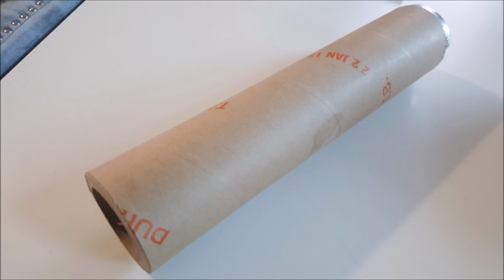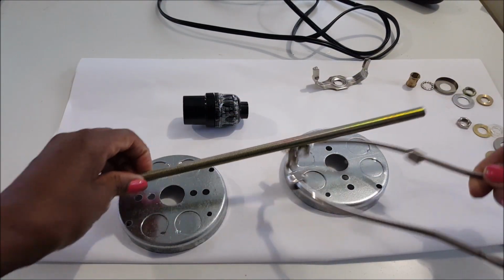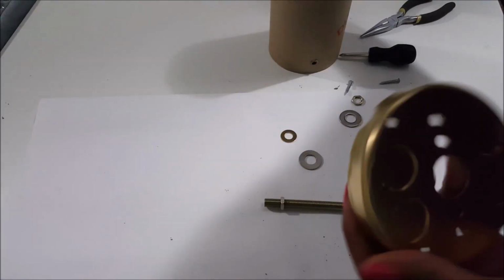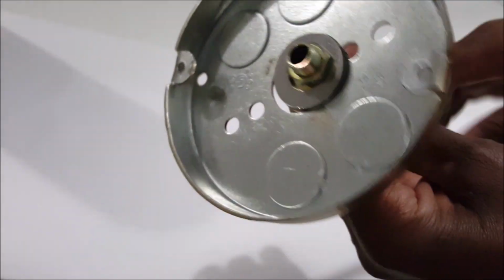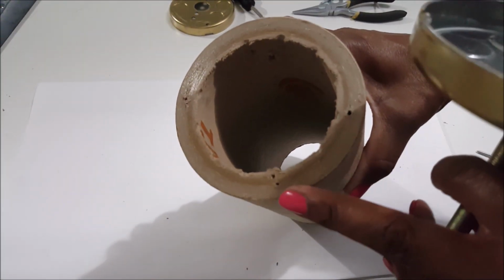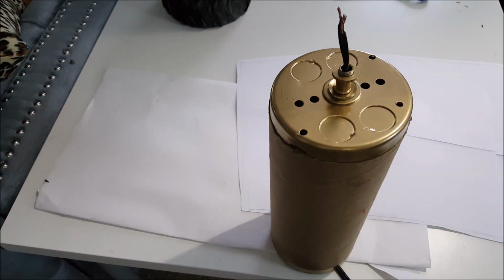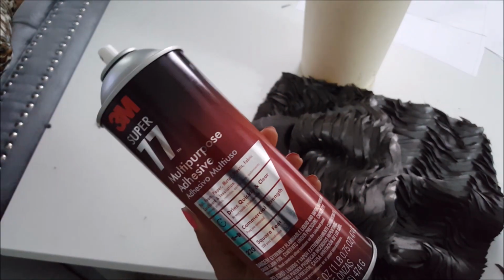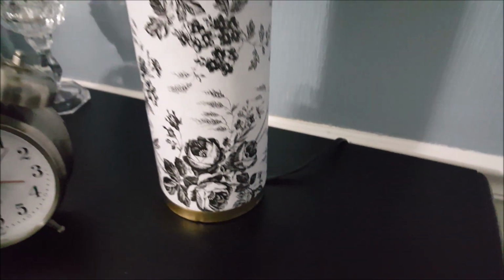Table Lamp DIY Trash to Treasure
Hi guys, I am on a trash to treasure high. Here I show you how I use items meant for the trash to make a table lamp. Hope you like it.